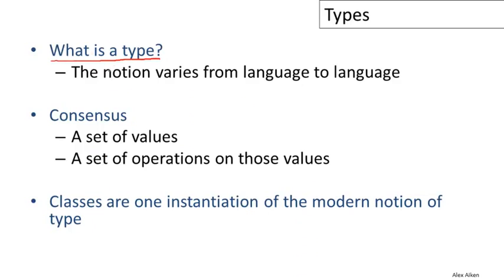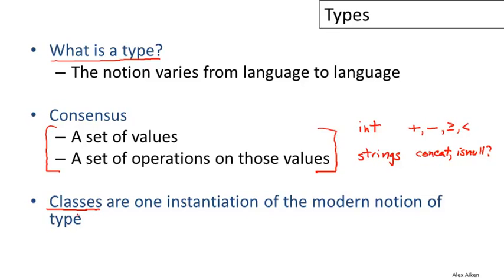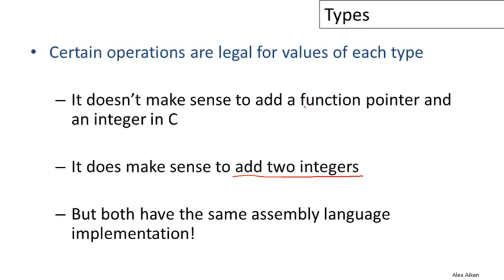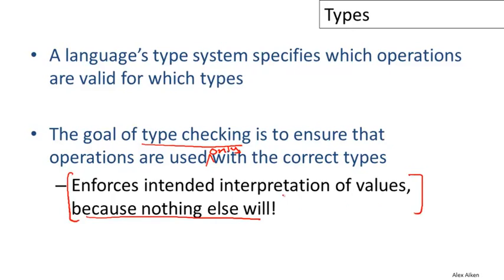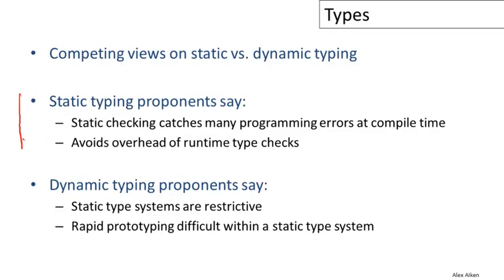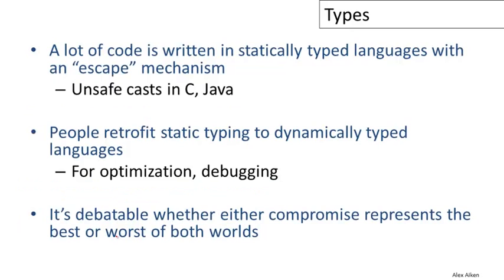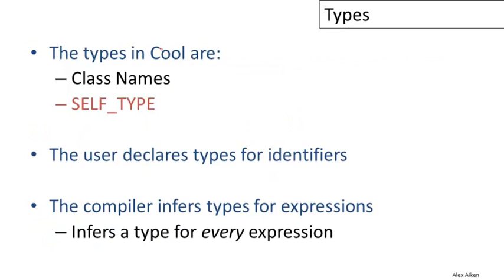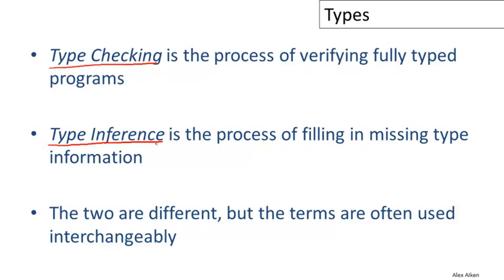9 4 09 04 Types 11m22s